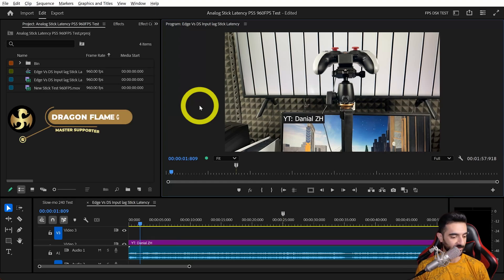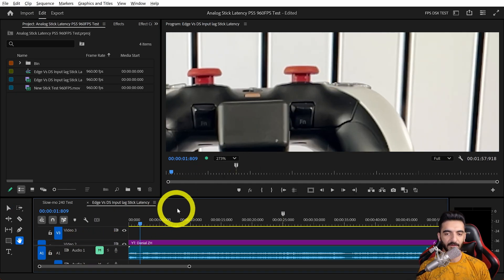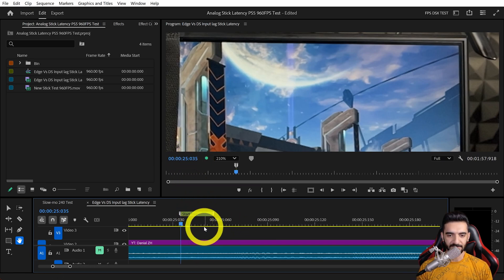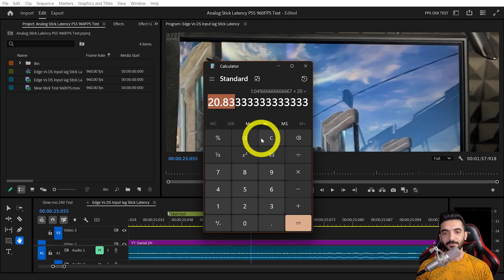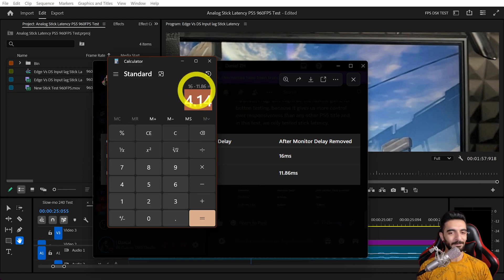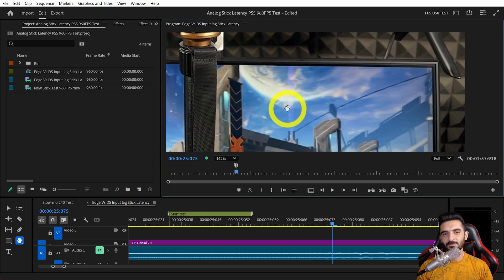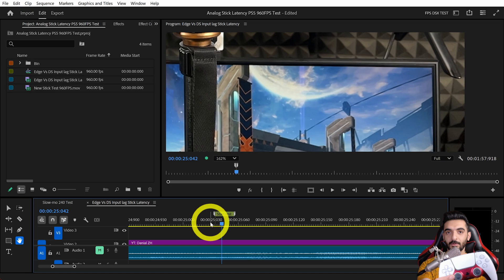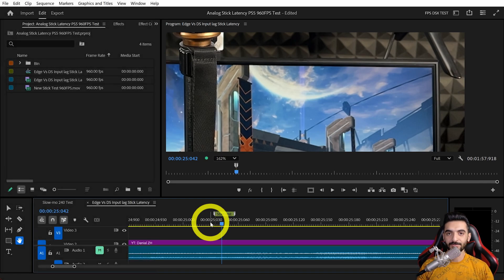The $200 Advantage: Why Every Pro Is Switching to Edge?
Is DualSense Edge Analog Stick Faster Than DualSense with 1000Hz Polling Rate on PS5? why Sony Controllers are best with Analog Stick compared to most TMR and Hall effects?
We tested both DualSense and Edge in 2025 with a 960FPS camera to find the truth and shared the details in this video.

0:00 The New Finding and testing method
0:52 How I tested Analog Stick Latency on PS5 / Pro
2:55 The Results
5:24 Does a Lower Input lag make you better?
6:09 is Stick Movement Smoother?
8:06 Compared to TMR / Hall Effect?
8:42 What About Bluetooth for DualSense?